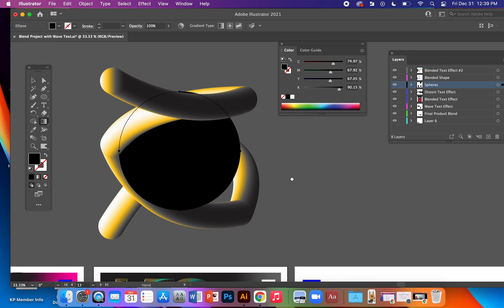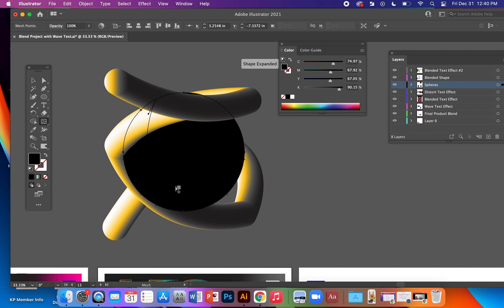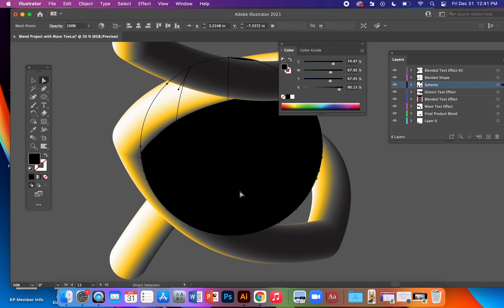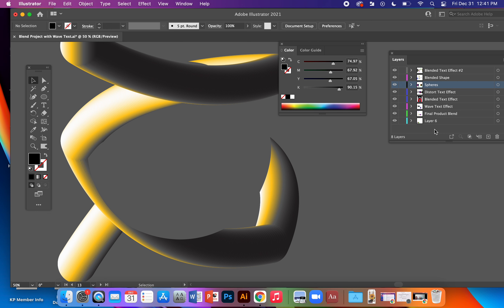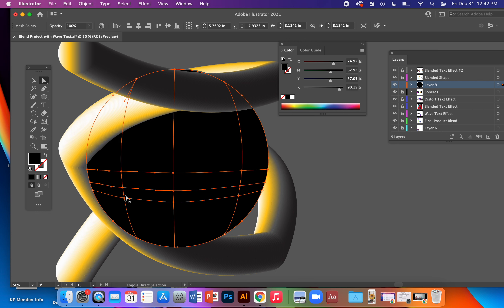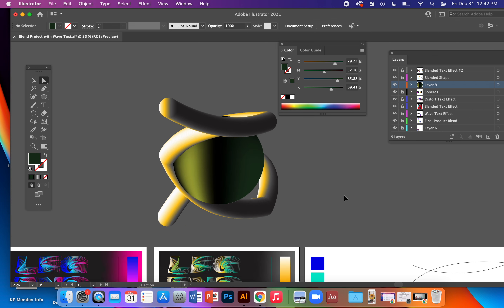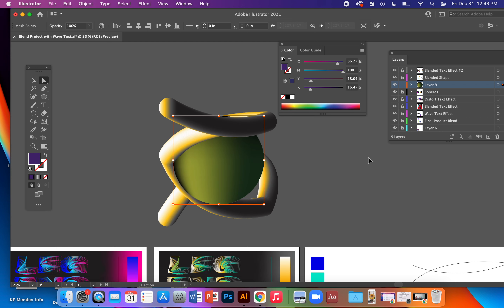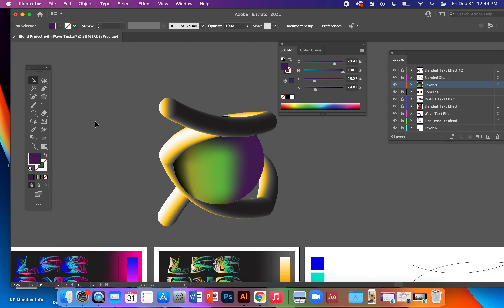How to Use the Mesh Tool in Adobe Illustrator